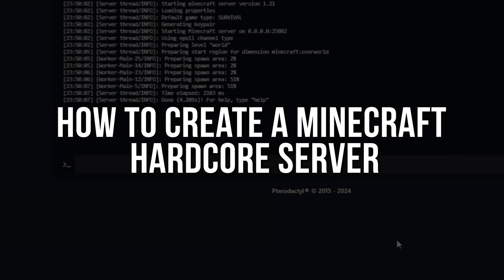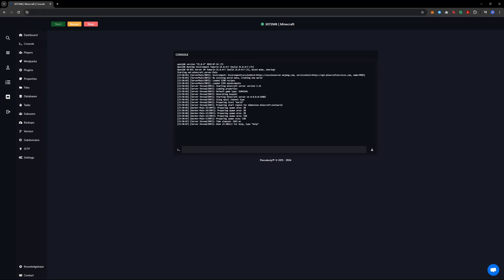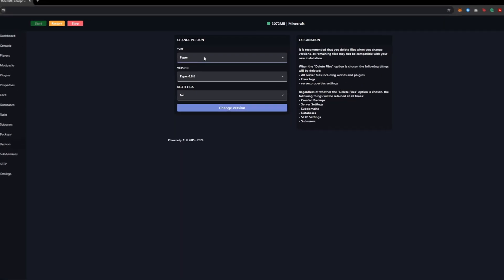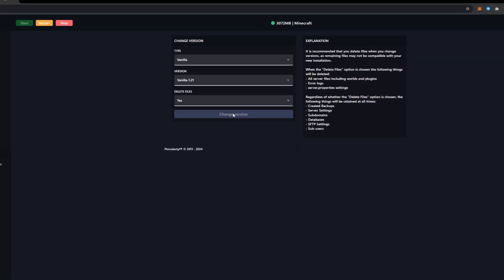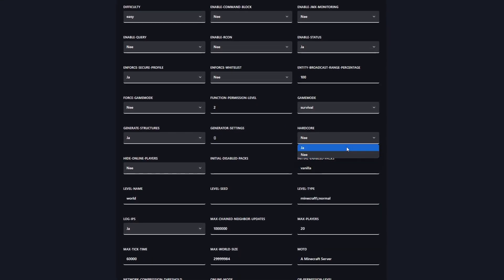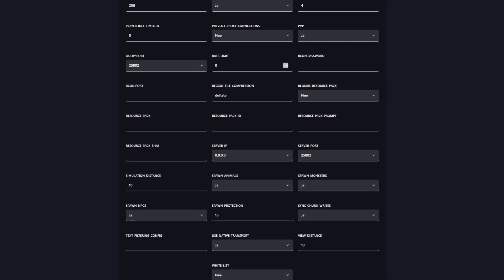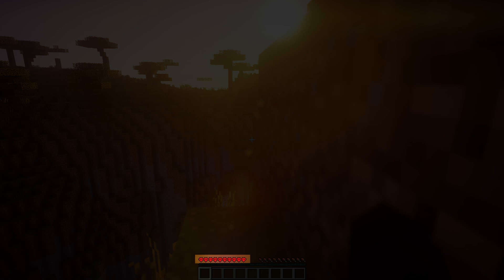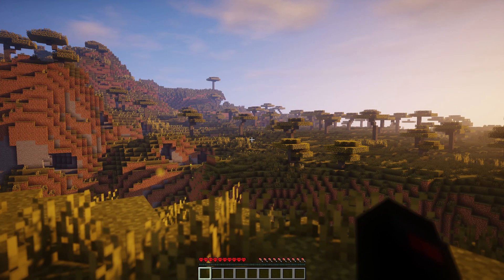How to Create a Minecraft Hardcore Server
How to Create a Minecraft Hardcore Server in 2024

Learn How to Create a Minecraft Hardcore Server. It's really easy to do and learn to do it in just a few minutes by following this super helpful tutorial.